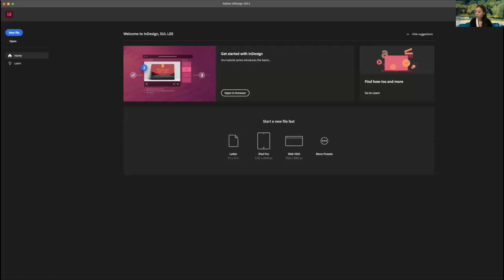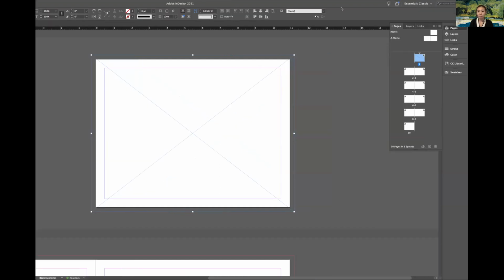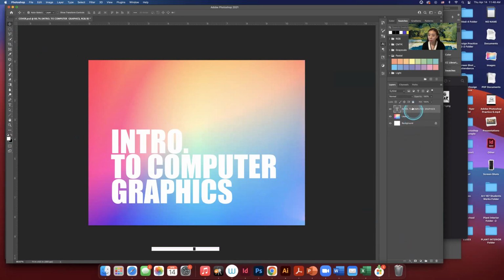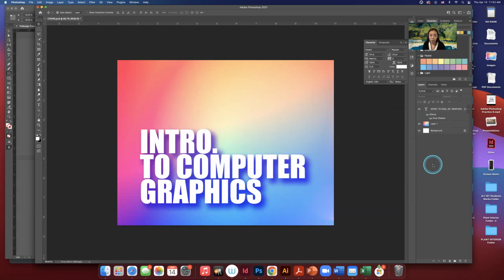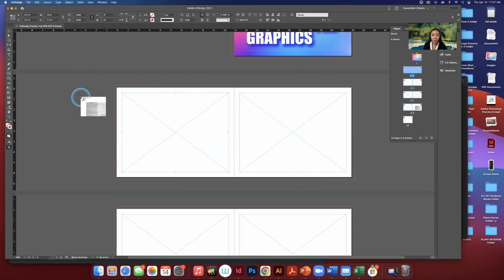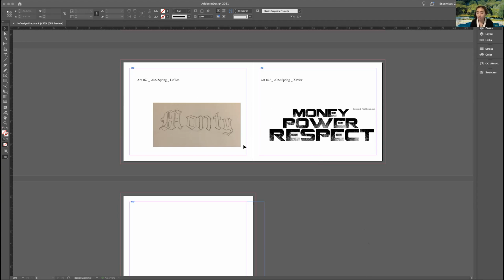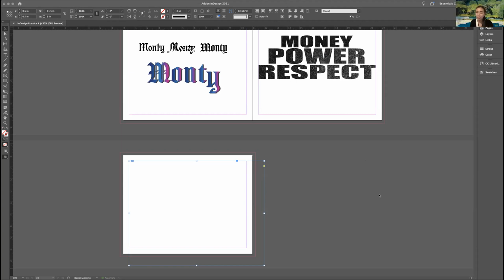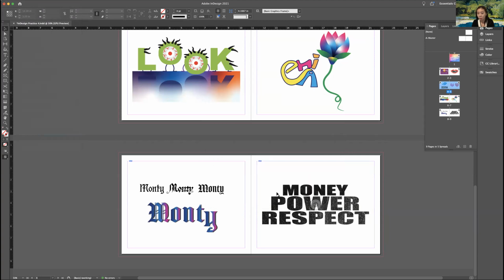Art 167 - InDesign Practice 4